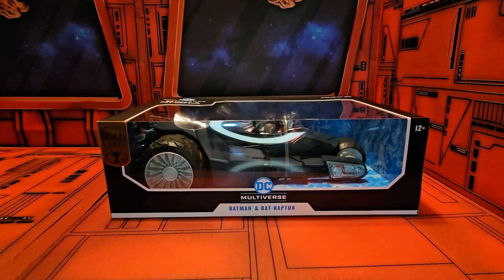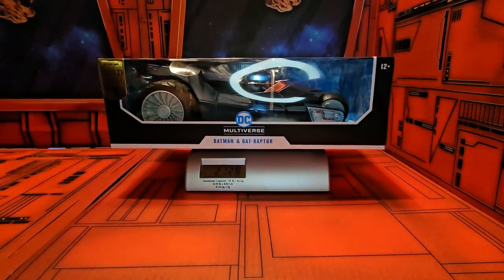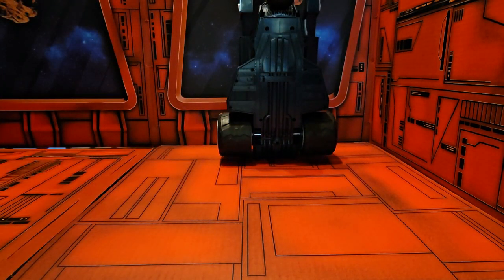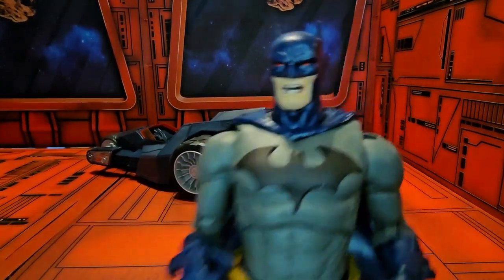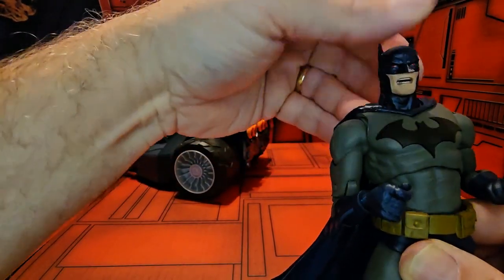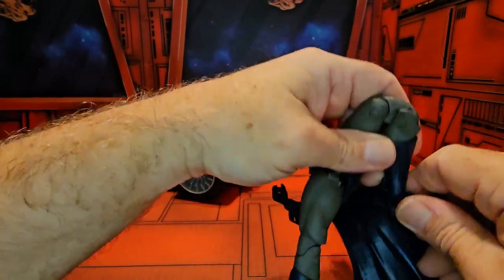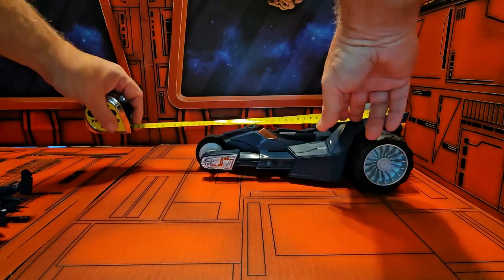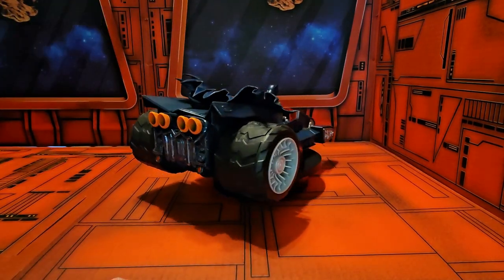DC Multiverse Batman and Bat Raptor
Review of DC Multiverse Batman and Bat Raptor. Repaints of Black Bat-Raptor and blue Batman Hush